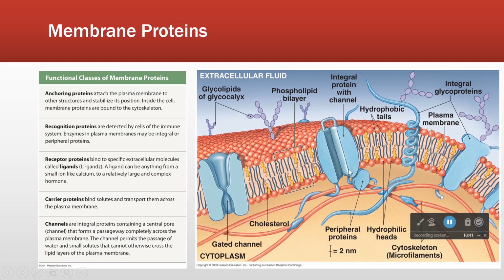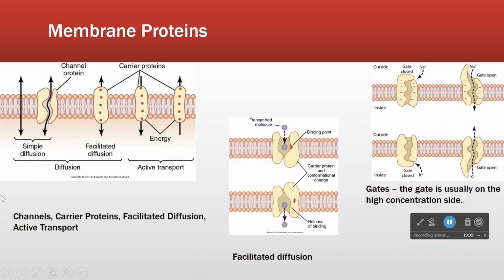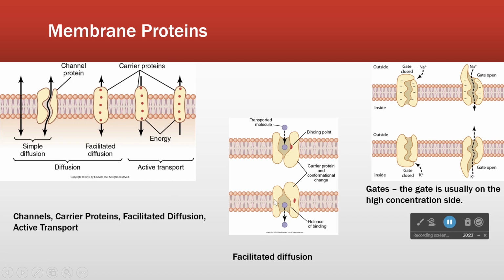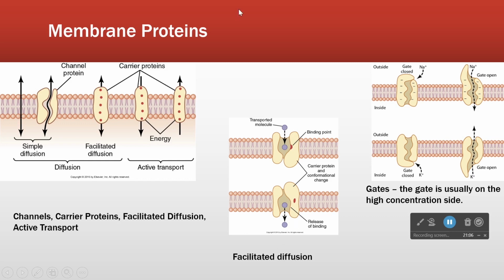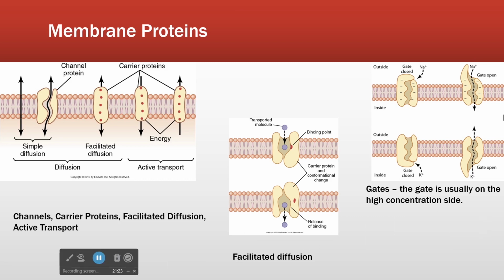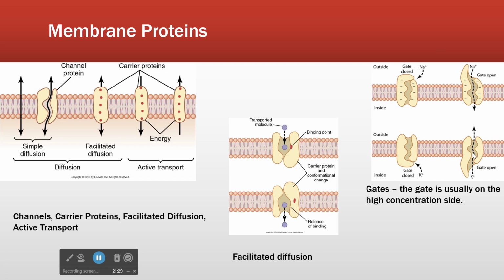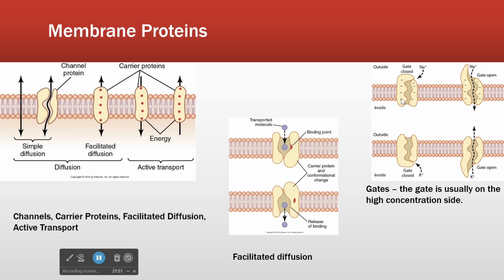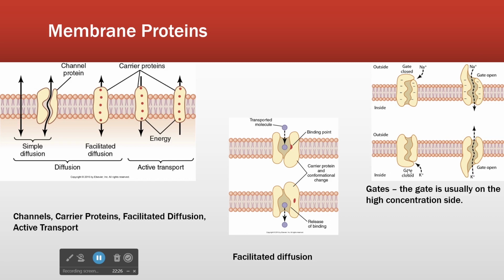Membrane Proteins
For future clinicians, the fluid mosaic model of the cell membrane accounts for the vast majority of physiology.  Membrane proteins are the focus of this talk.